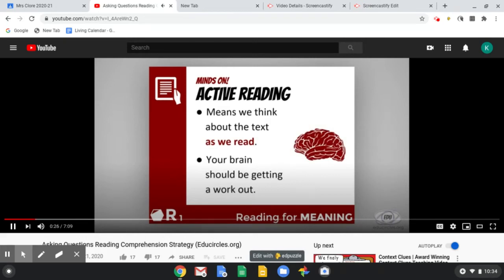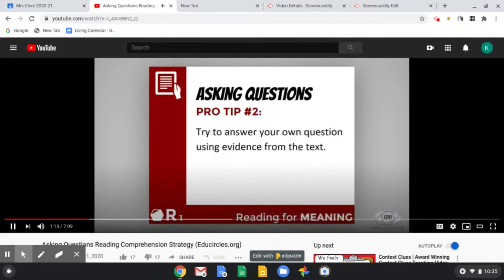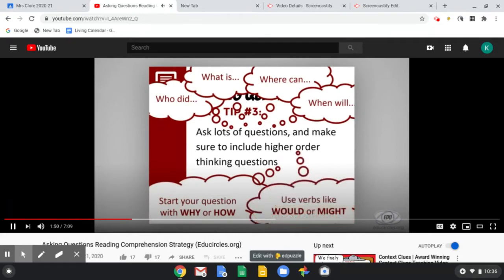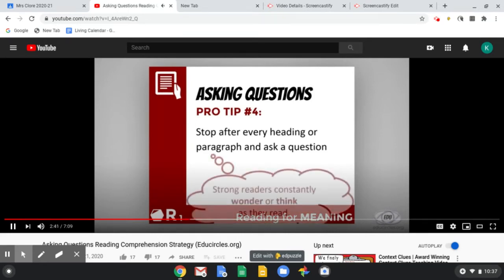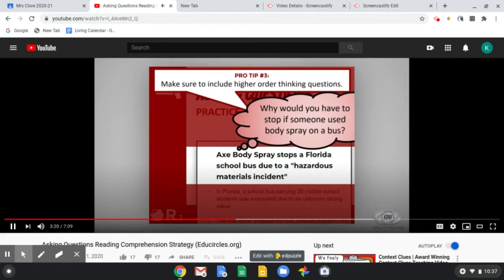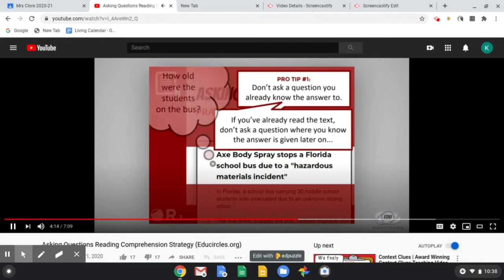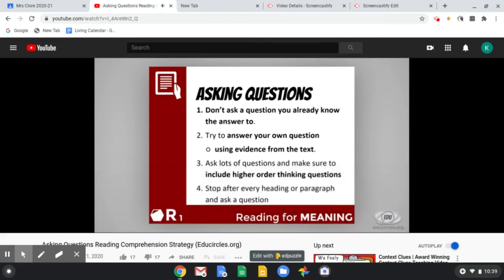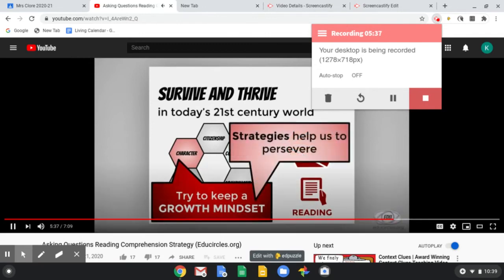Questioning Strategy Final